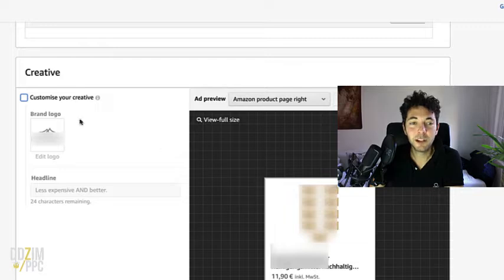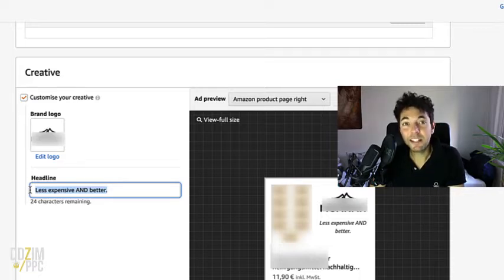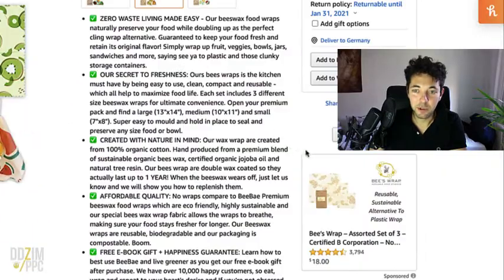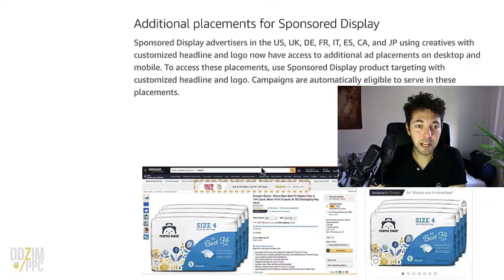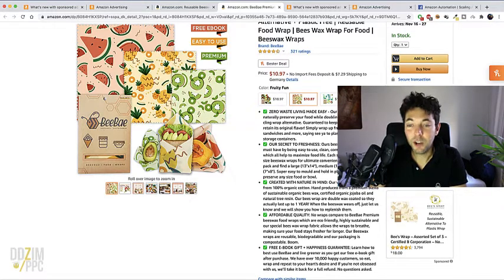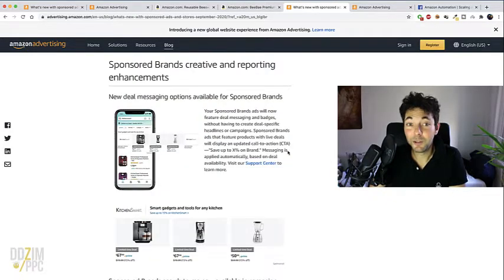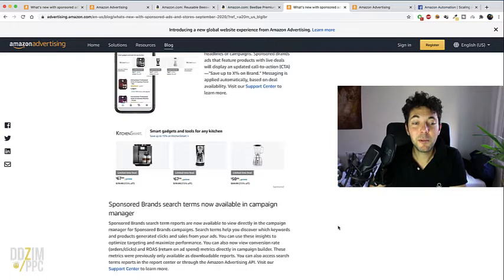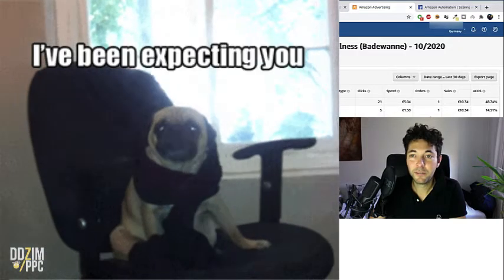Amazon PPC News: NEW Automation Group + Beat Competitors with Amazon Sponsored Display Ads Update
In the midst of the small matter of the US elections, I discuss the latest updates from Amazon Sponsored Display ads, Sponsored Brand ads, as well as the introduction of a new community to help you scale all aspects of your Amazon FBA business!

Amazon Advertising has just made Sponsored Display ads even more interesting with its latest update. Be ware though, CPCs are likely to rise as well with more and more sellers joining the Display game!

This update specifically refers to the Product Targeting option of Amazon Sponsored Display ads.

It will also be used to discuss various Amazon tools for sellers (without any automation software providers deleting posts or questions they don't like ;) )

0:00 Intro
0:24 Sponsored Display Ads Update 1 (Headlines)
1:50 Sponsored Display Ads Update 2 (Top of Listing Placement)
2:50 Amazon Sponsored Brands Update 1 (Deals)
3:13 Sponsored Brand Ads Update 2 (Search Terms in Console)
3:48 New Facebook Group For Amazon automation (ads, reviews, inventory,...)

Keep learning and stay up to date with the latest strategies related to Amazon Sponsored ads (Sponsored Products ads, Sponsored Brands ads & Sponsored Display ads).

Feel like you could need a step by step guide to Amazon Advertising from the beginning? Then I recommend having a look at that Amazon PPC Course for beginners & intermediates!

» IG » (not really related to Amazon PPC, but in case you're interested in my traveling recommendations ;))

★ Your Amazon Communities :)

About Me:

I'm David and I've been consulting Amazon sellers & vendors since early 2016 when I was working for one of the leading Amazon PPC softwares in the market. This channel helps me live out my full Amazon PPC geekness. As a by-sponsored-product, it should also help you with your Amazon ads' goals!  I'm aiming to be the number 1 NEUTRAL source for Amazon Advertising know-how to help people sell more profitably on Amazon and increase their chances of surviving the Amazon journey - unfortunately I know of all too many sellers that had to give up, often enough because they did not use Amazon PPC effectively. Don't be one of them and stick around to grow your business :)
David

Nothing to see here, just throwing some amazon advertising keywords at youtube ;)

Amazon PPC 2020 Offensive and Defensive Competitor Ads with Sponsored Display
How to Setup Product Display Ads on Amazon

Video Background Sound thanks to
Fesliyan Studios